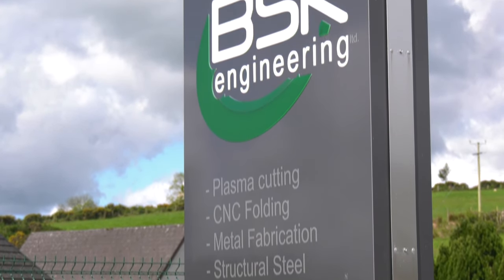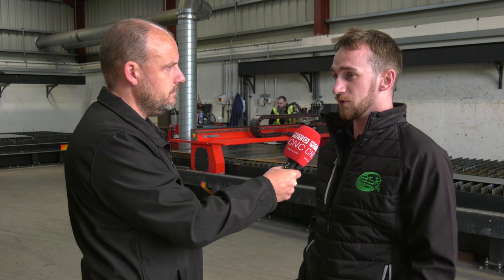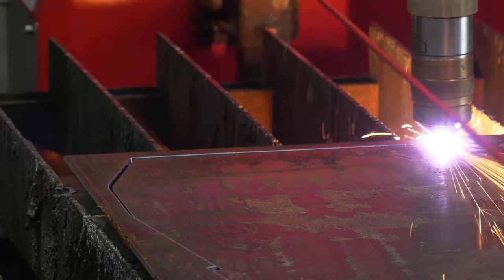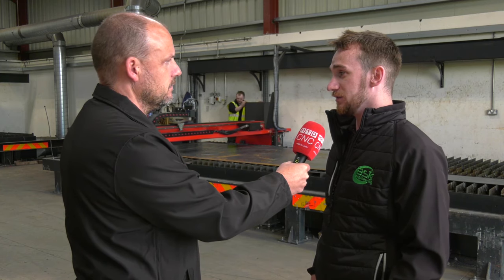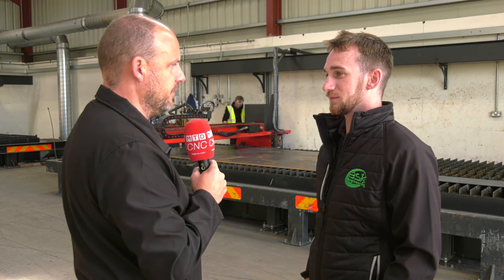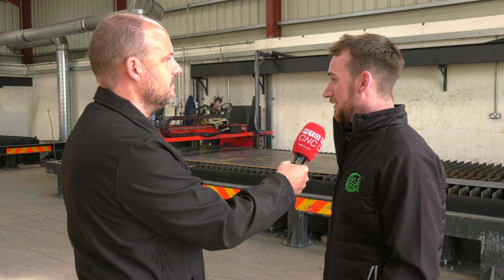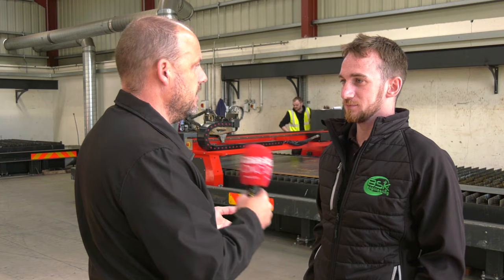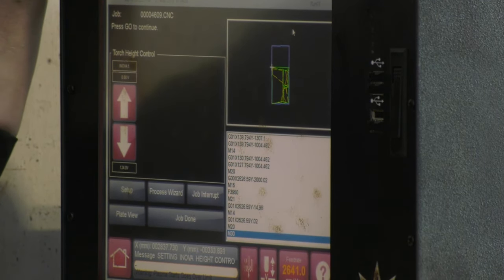BSK Engineering in Northern Ireland Specialise in cutting quality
A recent trip to Northern Ireland saw Paul visited BSK Engineering. A company who have recently invested in another Kerf ultra sharp Plasma machine. This particular model provides much better cut quality and surface finish as Gary explains.